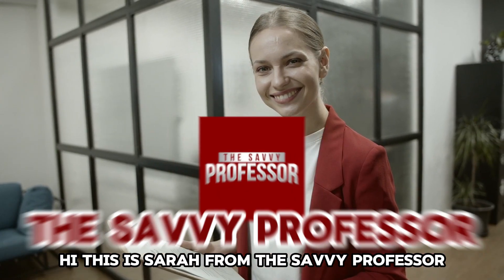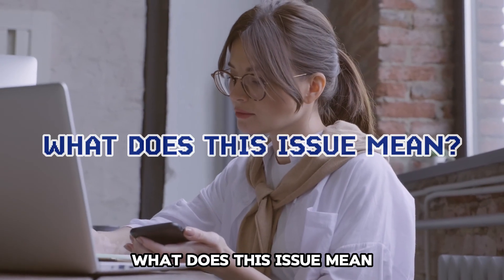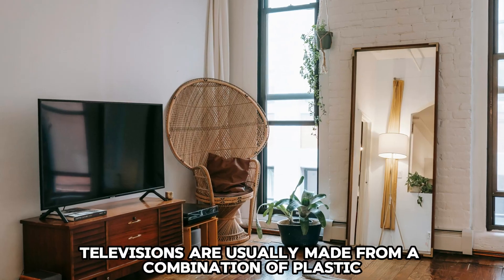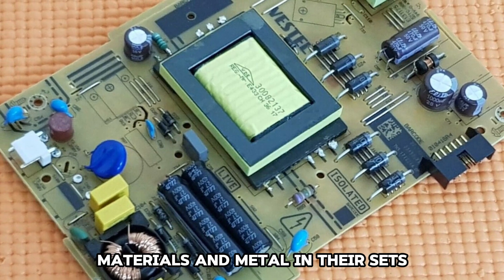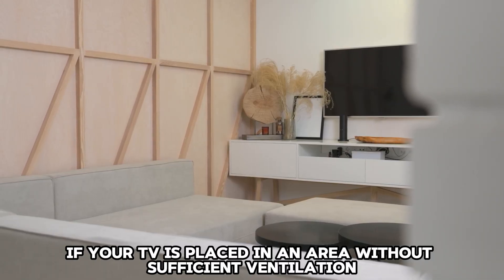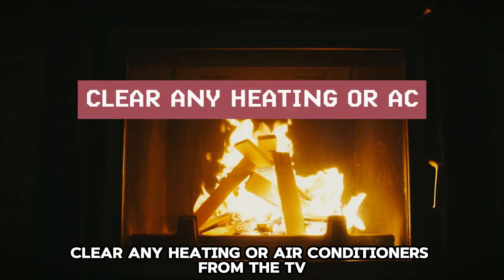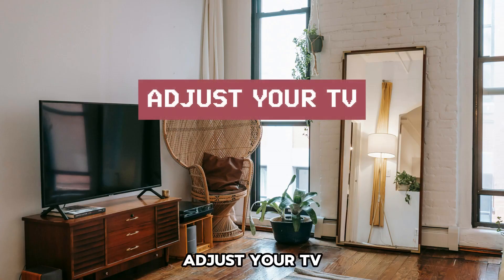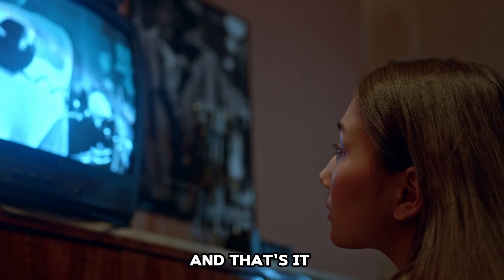Why Does Your TV Make A Popping Noise When It's Off? (How To Fix TV Popping Noise When It's Off)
Why Does Your TV Make A Popping Noise When It's Off? (How To Fix TV Popping Noise When It's Off). In this video tutorial I will show you why does your TV make a popping noise when it's off.

Your TV is making a popping noise when it’s off because of the temperature change. This issue occurs when some components in the TV are expanding. Televisions are usually made from a combination of plastic materials and metal in their sets. When there is a temperature change, these materials will expand and contract, causing the popping sound.

Now, let’s look at the best solutions you can apply to fix this issue
Ensure adequate ventilation
If your TV is placed in an area without sufficient ventilation, it may experience expansion, causing the popping sound. Ensure your TV receives adequate ventilation by putting it in a clear space.

Clear any heating or air conditioners from the TV.
Remove any heating or air conditioners pointing towards the TV, as they increase the expansion and contraction of the TV.

Adjust your tv
The popping sound on your TV may result from poor placement of your TV. Adjust your TV and place it on a flat or level surface to avoid this sound.